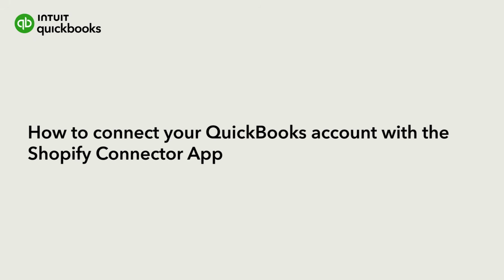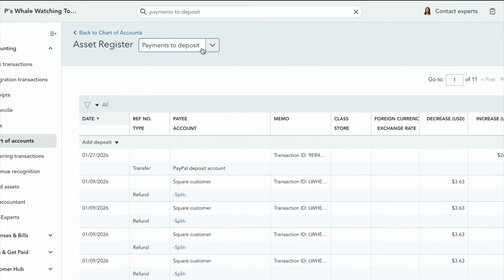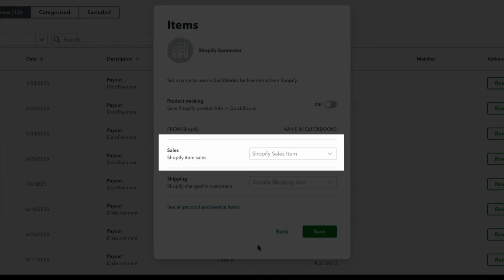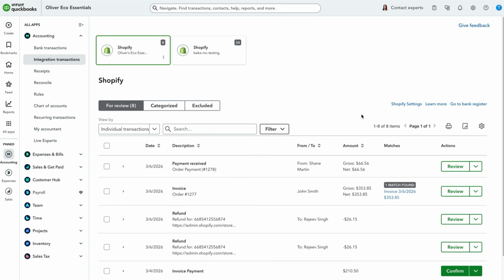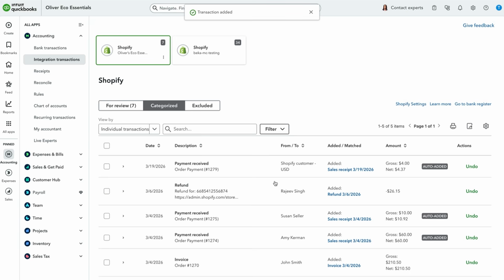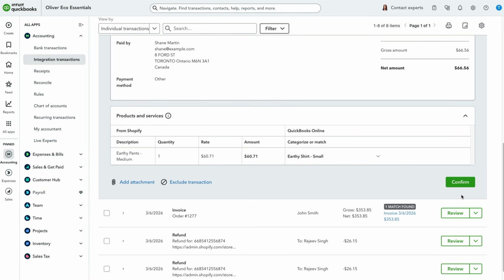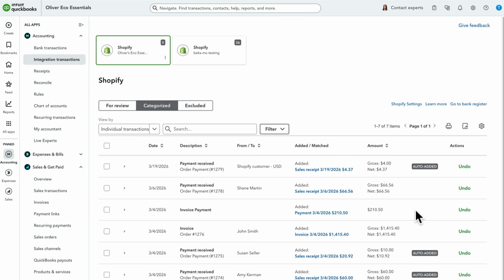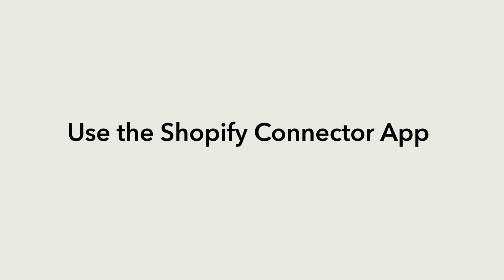How to use the Shopify Connector app in QuickBooks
Connect your Shopify store to your QuickBooks Online account to save time by automatically downloading your transactions into QuickBooks. In this video, we'll show you how to connect your account and how to use the app in QuickBooks.

0:00 Intro
1:10 Review default settings
2:18 Review and record transactions
4:50 Shopify B2B invoices
6:03 Review a payout transaction